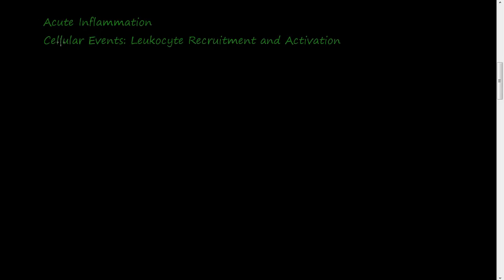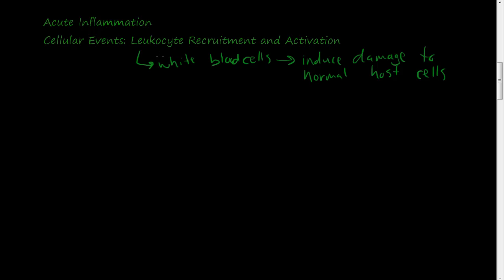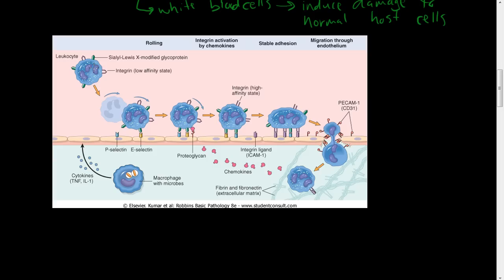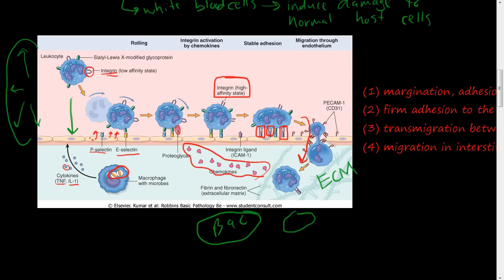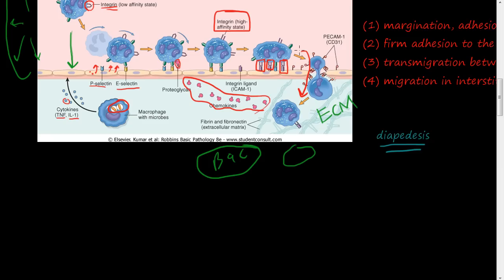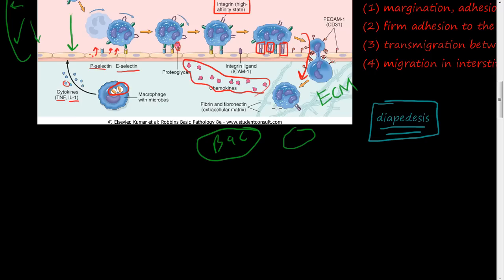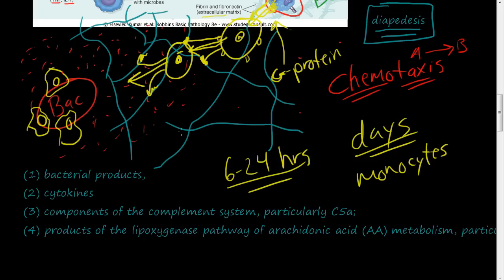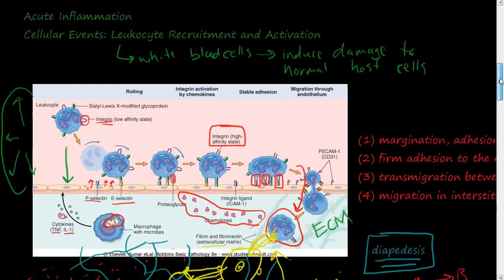#20 - Acute Inflammation 2 of 3 - Cellular Events - Leukocyte Recruitment, diapedesis, Selectin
An important function of the inflammatory response is to deliver leukocytes to the site of injury and to activate them. This video explains how the body delivers leukocytes to an injured area, so they can help destroy the pathogen. margination, diapedesis,  selectin family of adhesion molecules, E-selectin, P-selectin, and chemotaxis are all explained.